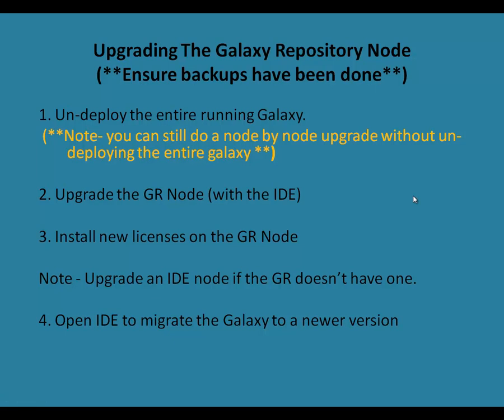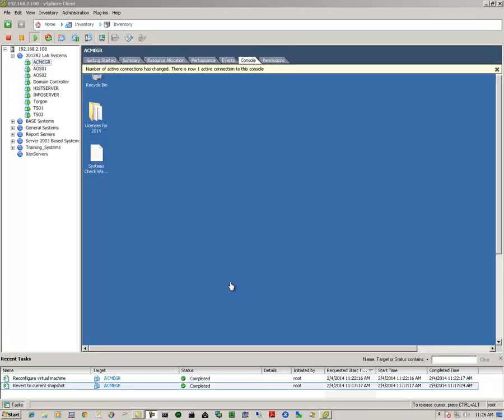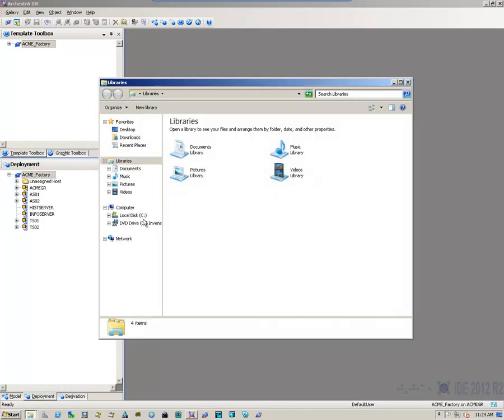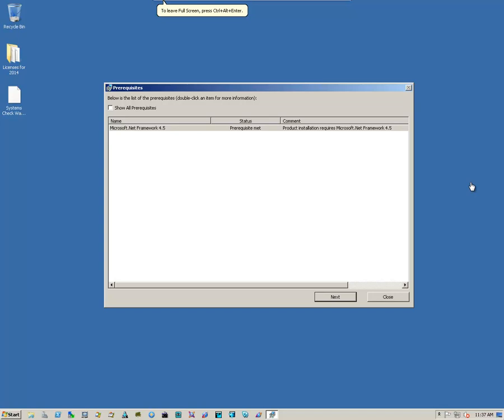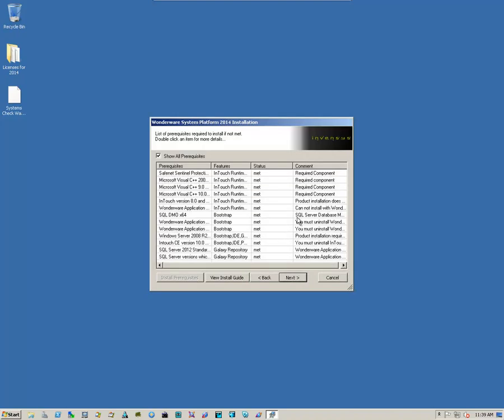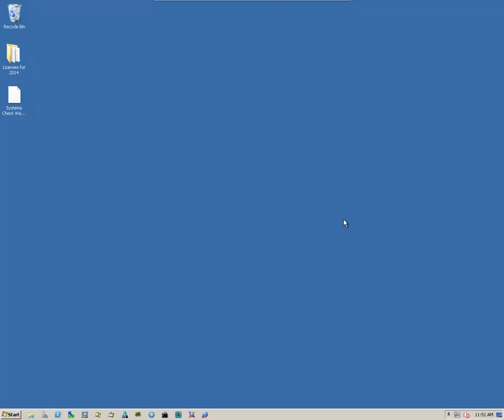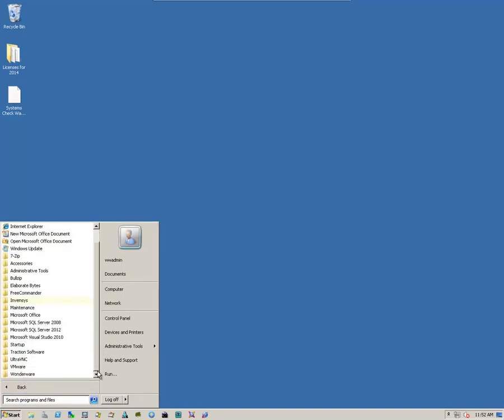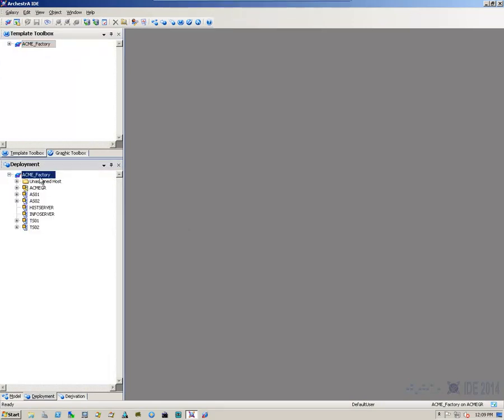Upgrading a 2012R2 Galaxy Repository Node to version 2014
This is the 1st part of a video series on upgrading System Platform 2012R2 Components to version 2014.  This video illustrates how to upgrade your Galaxy Repository Node from System Platform version 2012 and 2012R2 to 2014.